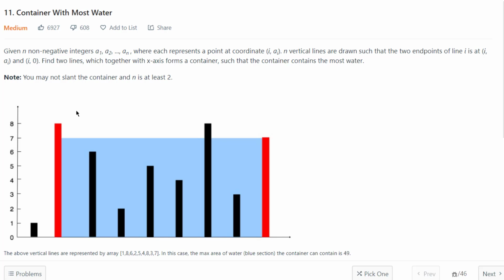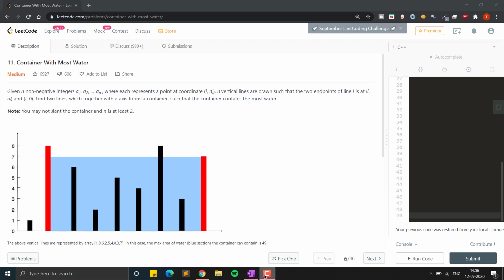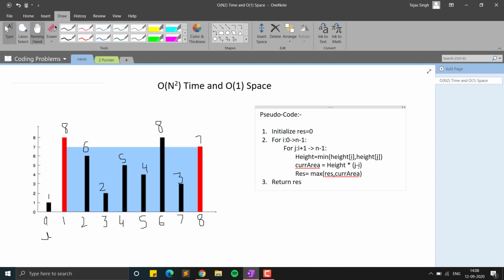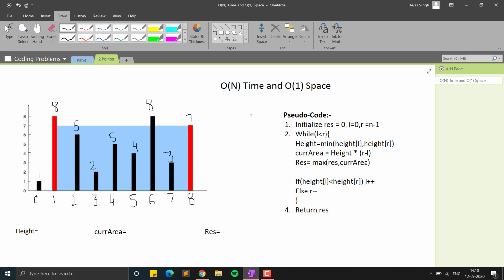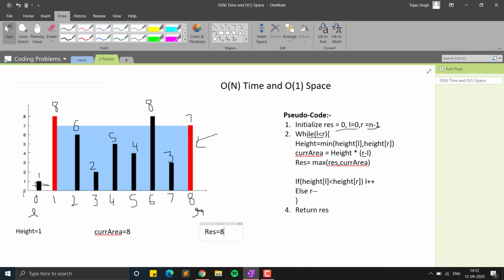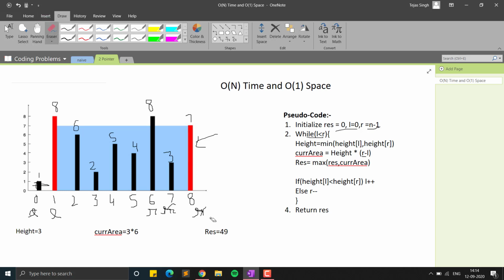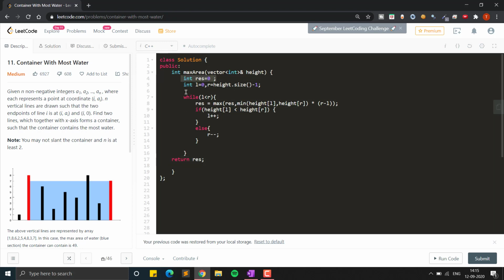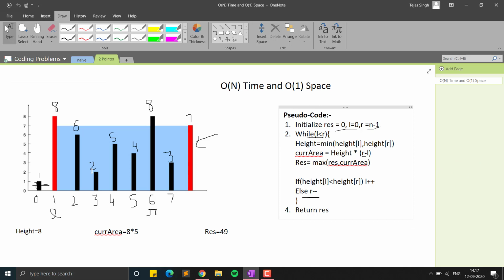Container With Most Water | Interview Question | Naive-Better Approach | LeetCode 11 | C++ | Python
In this video I will explain you the most commonly asked interview question which is Container with most water . I have explained both the naive and the better approach for the question . I have coded the solution in c++ and Python.